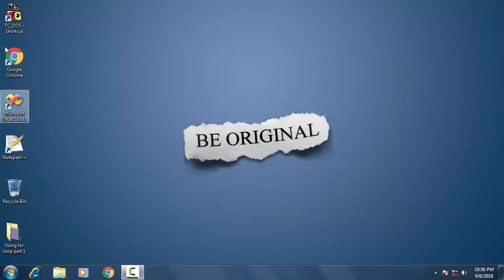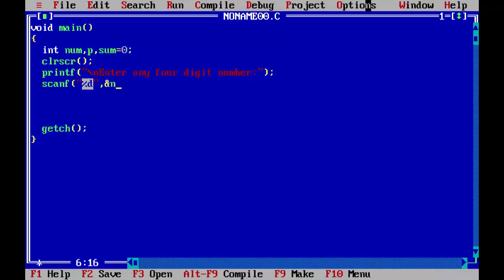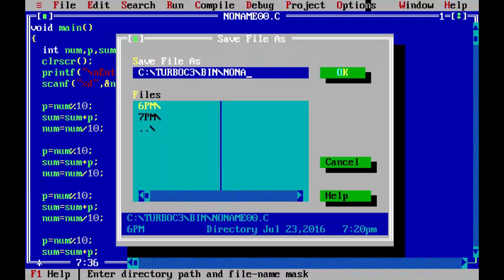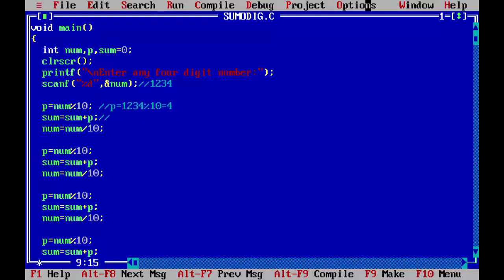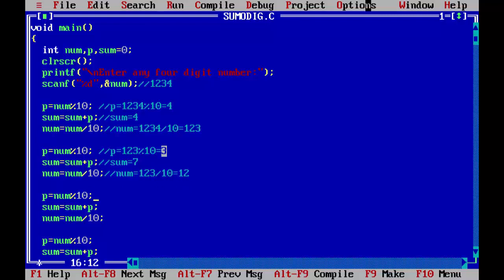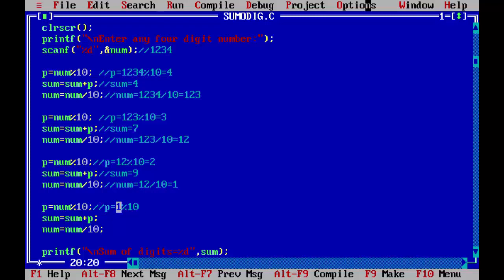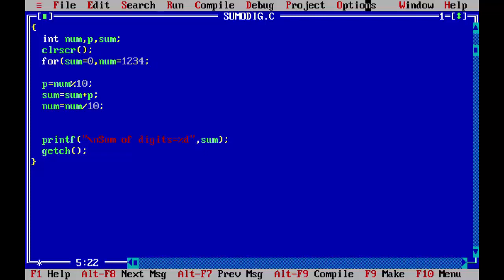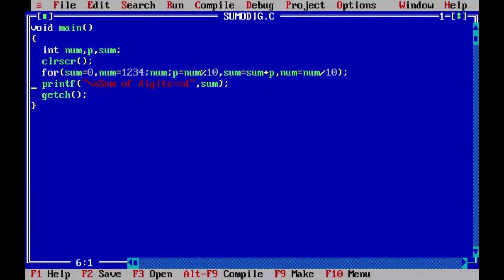Multiple initialization in for loop in c | for loops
This is part 2 of multiple initialization and multiple incrementation in for loop. This tutorial demonstrates how we can write regular instructions in incrementation section as per the order we want to execute them.So, lets begin! Wish you happy learning!

Turbo C programming tutorial
Turbo C program
Turbo C Tutorial
Multiple incrementation and initialization in for
advanced for loop tutorial in C
for loop in C, Program to find sum of digit of a given number
Multiple initialization in for loop in C
for loops
Introduction to for loop in C
Using modulus operator in C